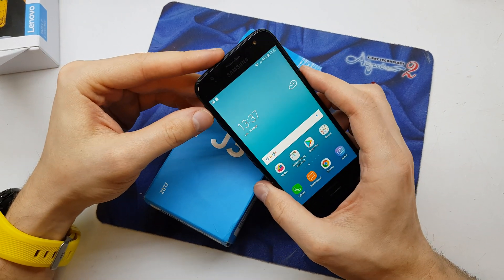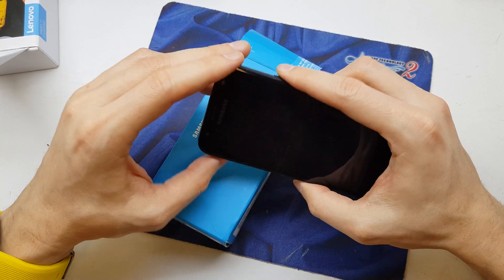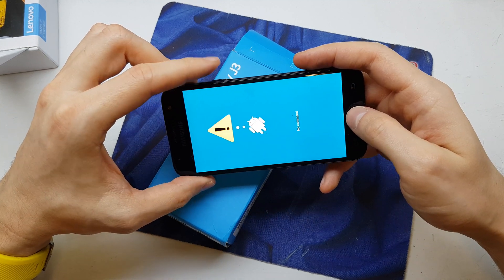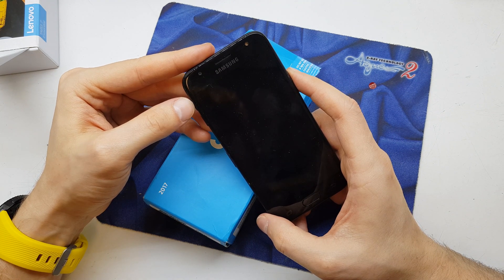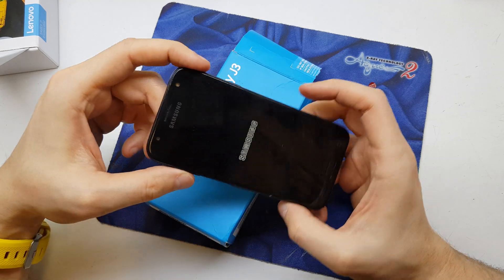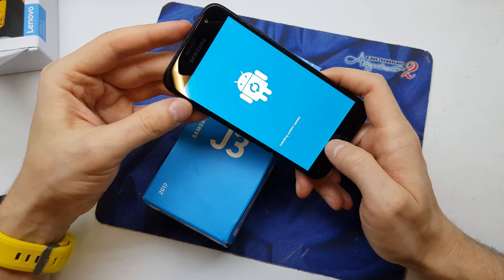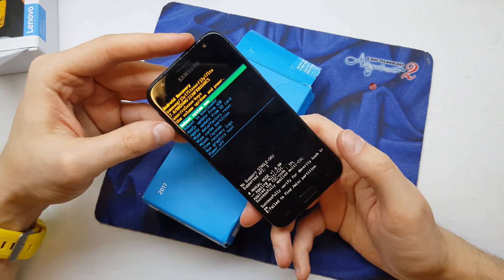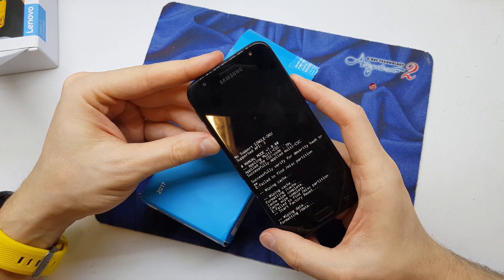Hard reset J3 2017 bypass screen lock pattern 🔧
The best way to remove password, bypass screen lock and unlock fingerprint protection from SAMSUNG Galaxy J3 2017. Let's enter the Recovery Mode and choose wipe data / factory reset. It will erase all personal data, customized settings and installed apps. As a result you will be able to use your device without any errors or personal staff.

How to factory reset SAMSUNG Galaxy J3 2017? How to master reset SAMSUNG Galaxy J3 2017? How to restore SAMSUNG Galaxy J3 2017? How to format SAMSUNG Galaxy J3 2017? How to delete data from SAMSUNG Galaxy J3 2017? How to wipe data in SAMSUNG Galaxy J3 2017? How to erase everything from SAMSUNG Galaxy J3 2017? How to bypass fingerprint in SAMSUNG Galaxy J3 2017? How to unlock SAMSUNG Galaxy J3 2017? How to remove password from SAMSUNG Galaxy J3 2017? How to unlock pattern in SAMSUNG Galaxy J3 2017?